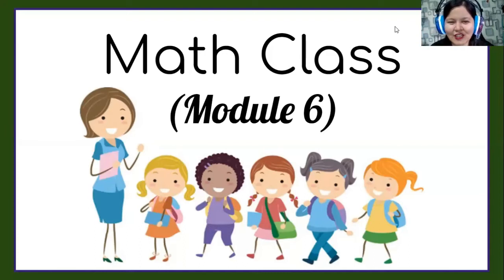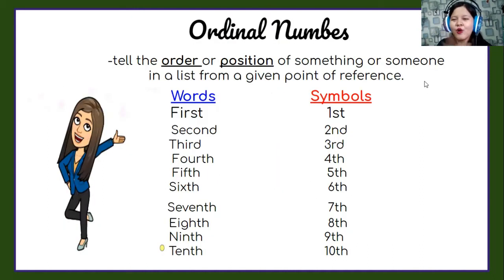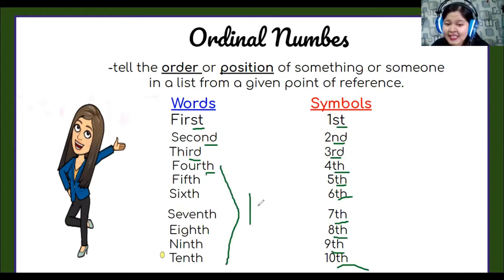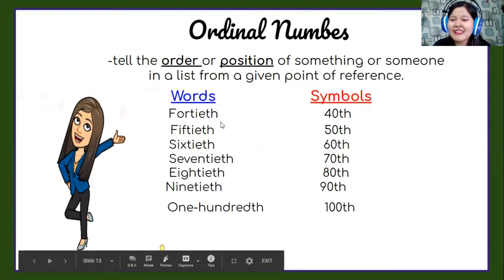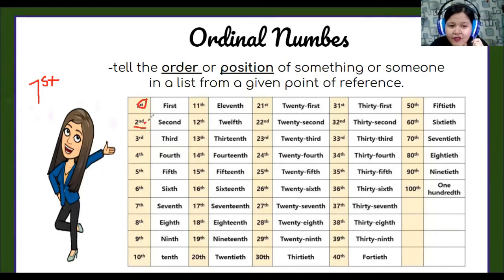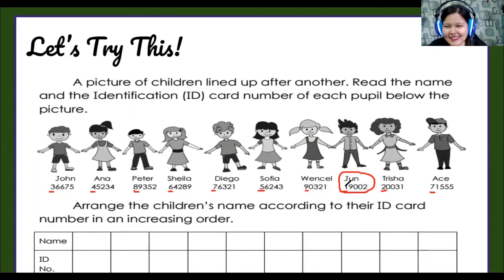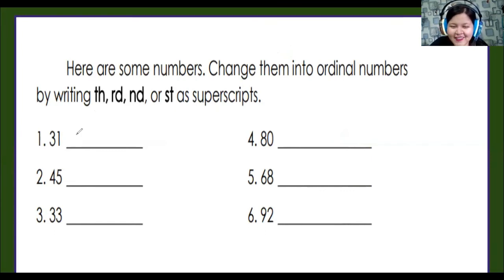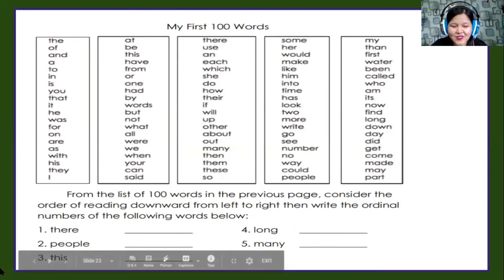Math 3 Module 6